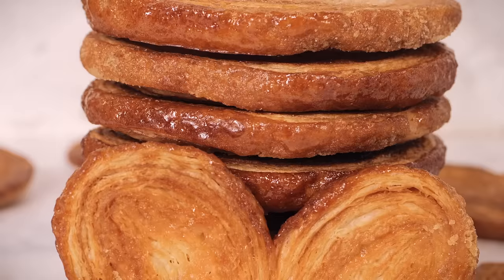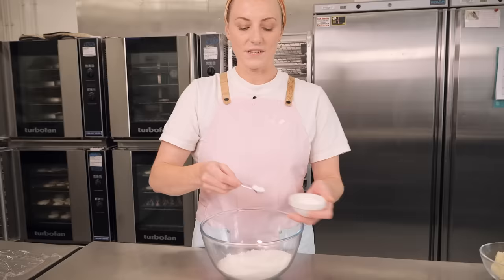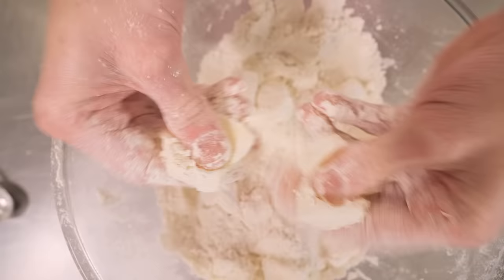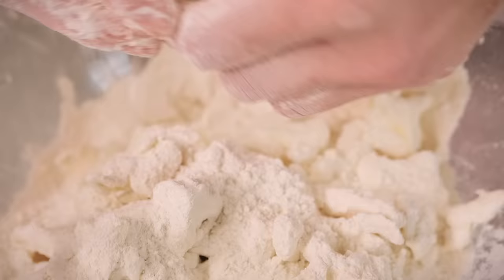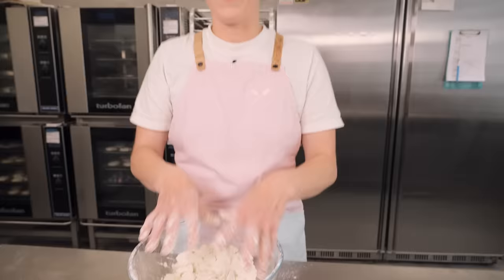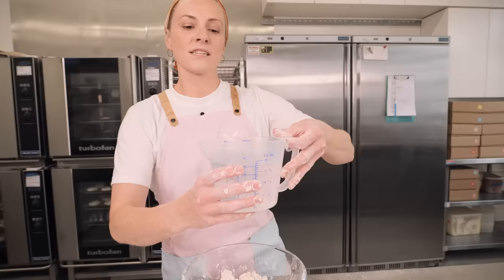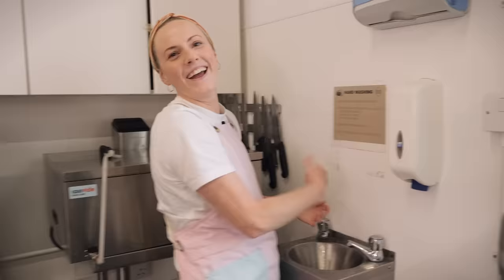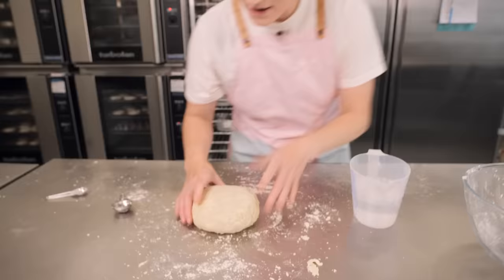Easy Palmiers with Rough Puff Pastry Recipe | Cupcake Jemma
Palmiers are hands down the most delicious crispy buttery sweet treat that ever walked this land. These classic French pastries are surprisingly simple to make all you need is pastry and sugar. In this video Sally is going to make an easy Rough Puff pastry but if you like you can just buy ready made puff pastry from the store!

This recipe will make about 12 Palmiers. so you might want to double or triple it ;)

Keep sharing your pics with us over on Instagram and use the tag cupcakejemma so we can all see and share your bakes!

x

Preheat oven to 200C
325g Plain Flour (plus extra for rolling)
250g Unsalted Butter
1/2 tsp Salt
7-10tbsp Ice Cold Water
Approx 200g Caster Sugar

If you don't fancy making your own pasty then you can buy some Puff from the pastry and just add the Sugar! Join the video at 13:45
CAKESTAGRAM: @crumbsanddoilies